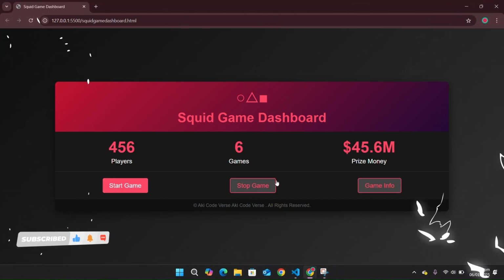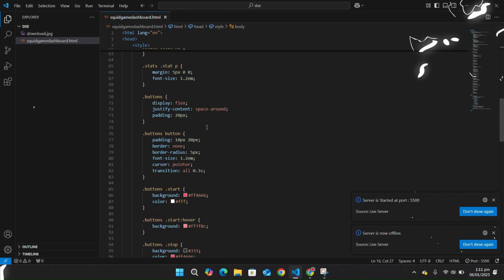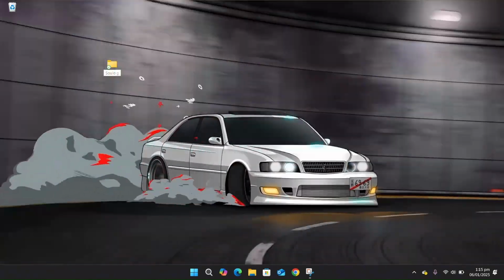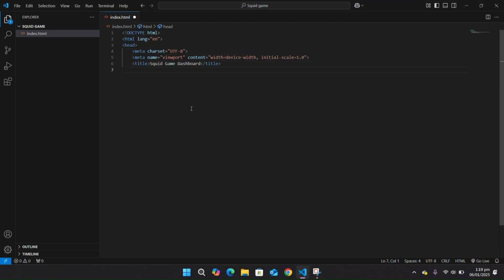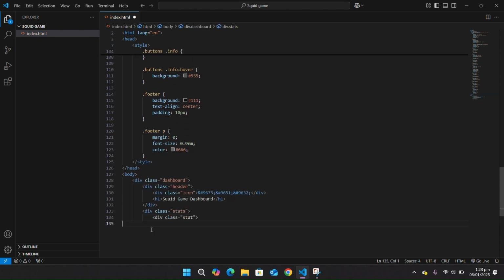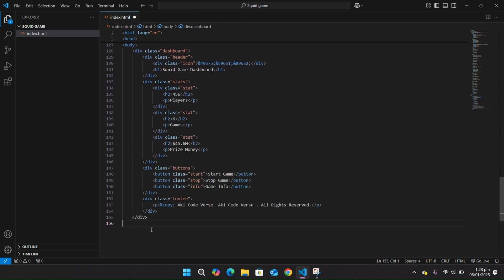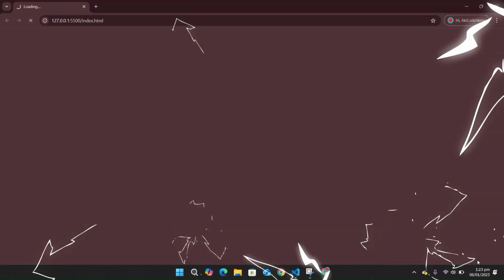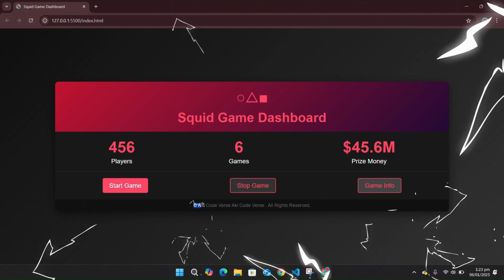HTML & CSS Project: Create a Squid Game Dashboard UI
In this video, I’ll show you how to create a Squid Game-inspired dashboard using HTML and CSS.

We’ll build a sleek design with stats, buttons, and gradients that capture the thrilling aesthetic of the show. Whether you’re a beginner or a seasoned developer, this step-by-step tutorial will help you level up your web development skills.

🔥 What you'll learn:

Structuring HTML for a clean layout
Styling with CSS for gradients and hover effects
Creating a professional UI inspired by popular themes